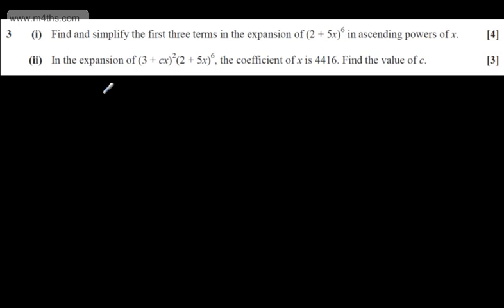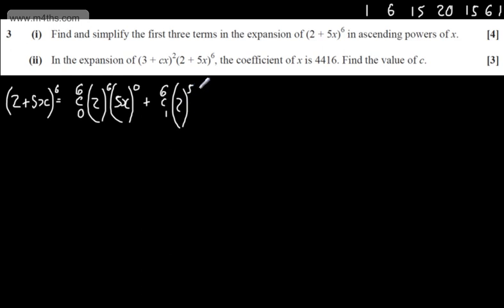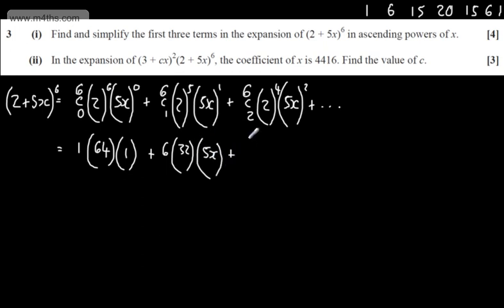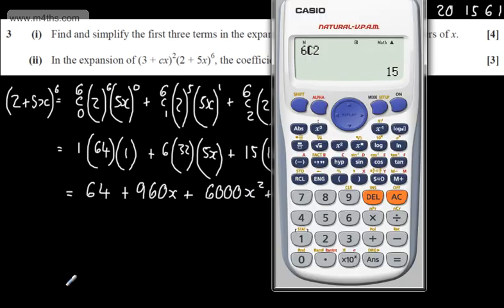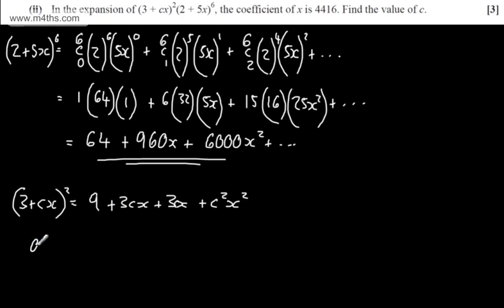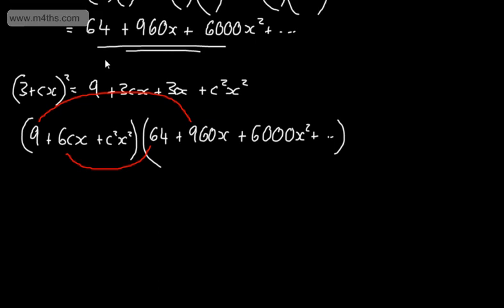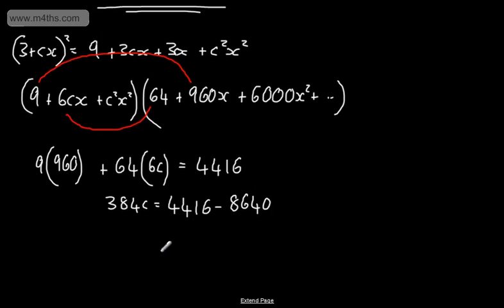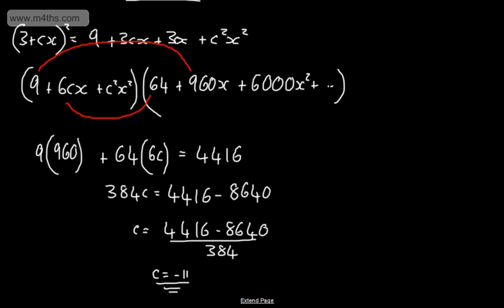q3 Core 2 C2 OCR May June 2013 AS Past maths paper Exam mathematics solutions